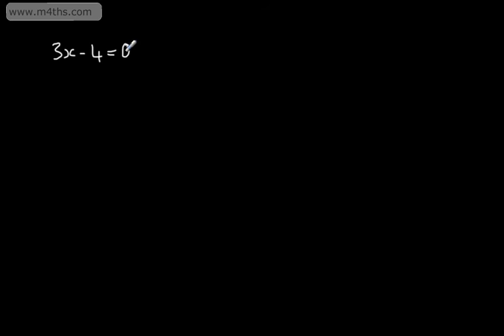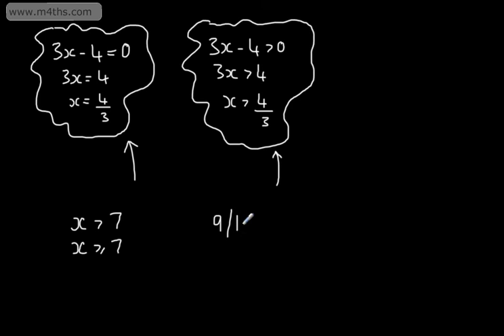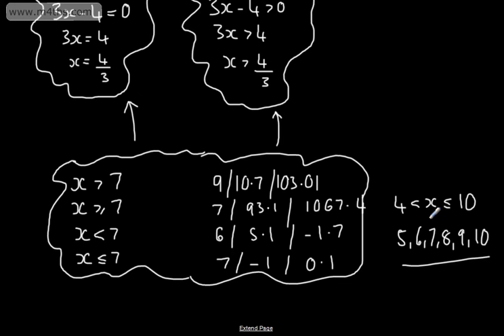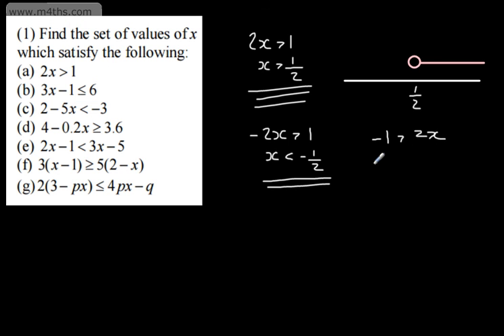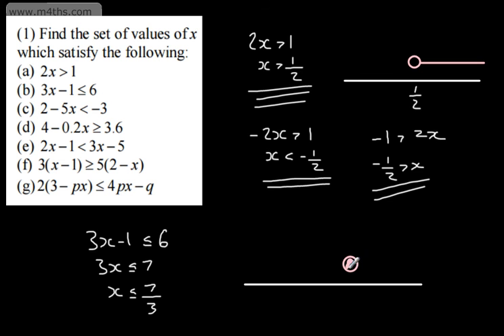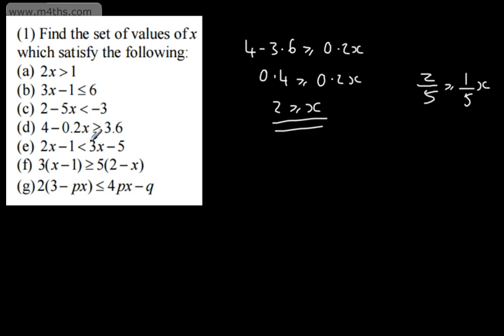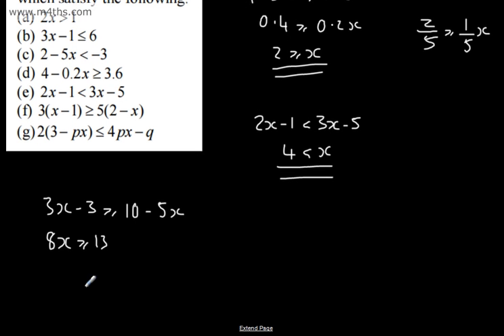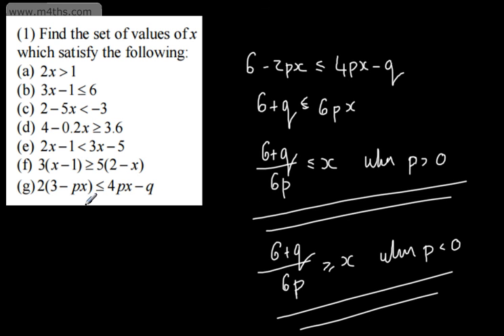C1 - Inequalities 1 - Intro and linear examples revision AS GCSE maths